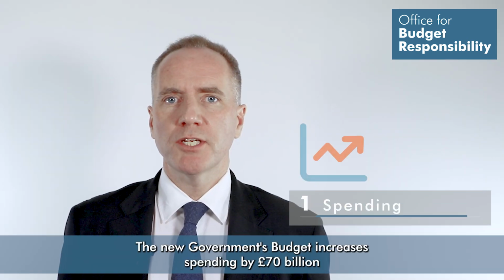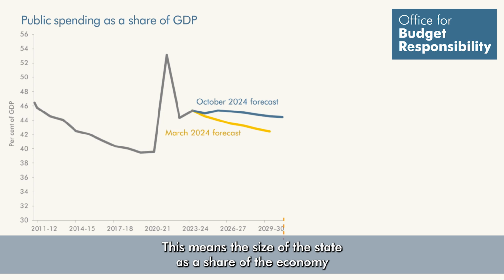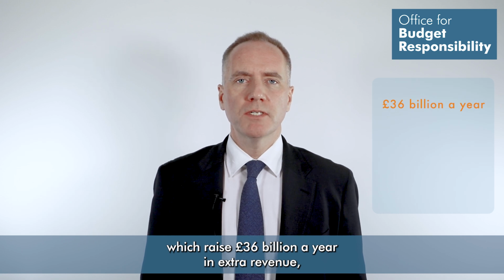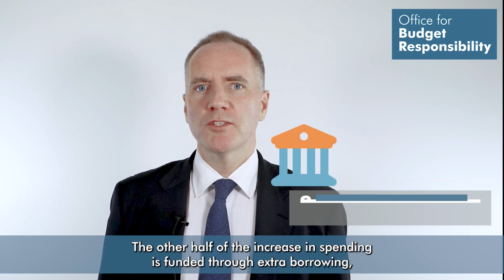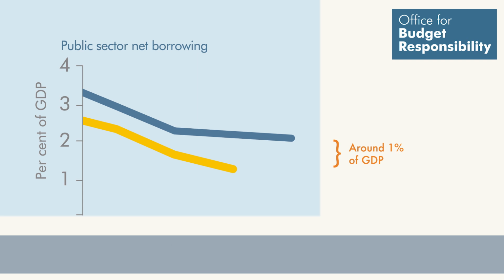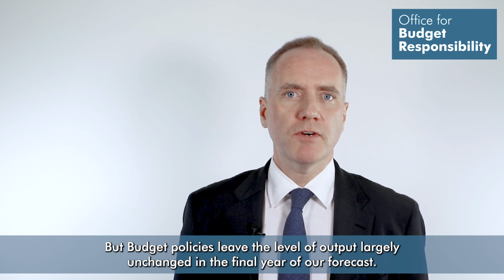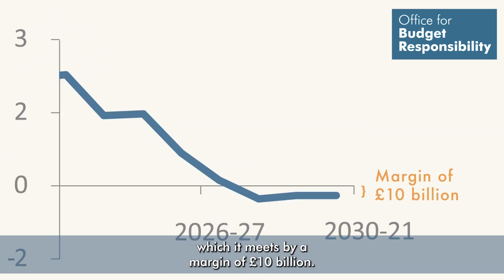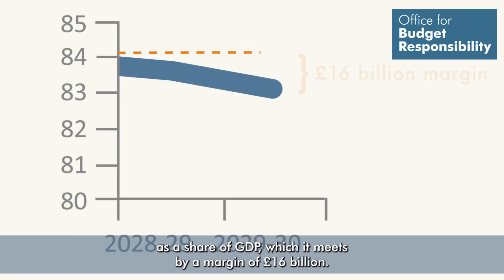Economic and fiscal outlook October 2024: 5 things you need to know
Richard Hughes explains five things you need to know about our forecast:

1. Spending 00:18
2. Taxes 00:37
3. Borrowing 00:55
4. Economy 01:08
5. Fiscal rules 01:21